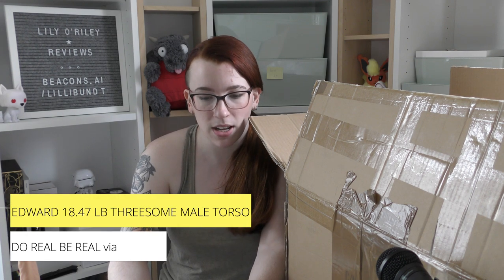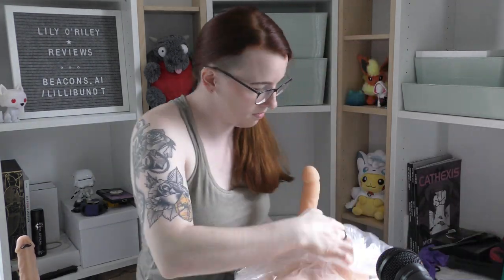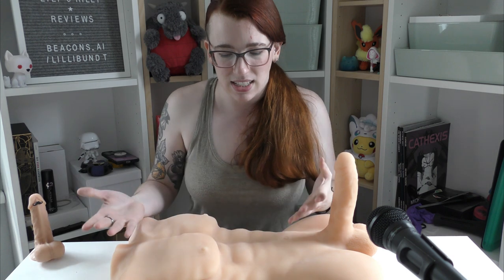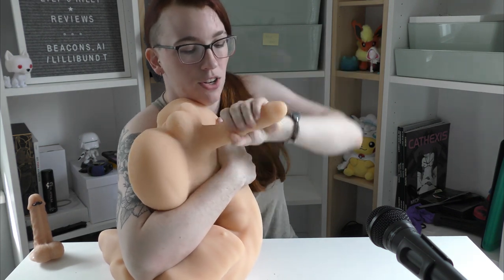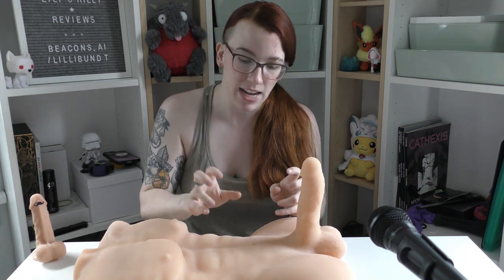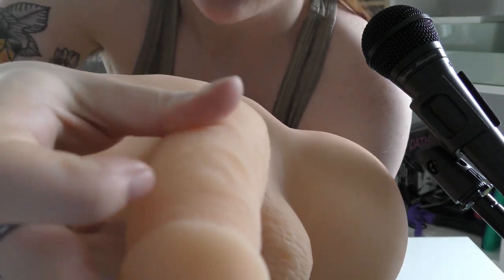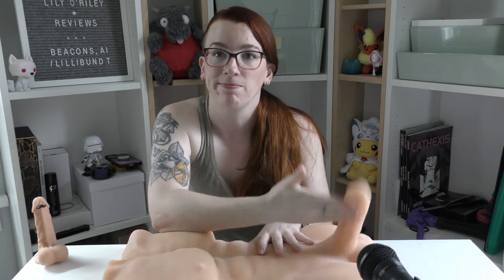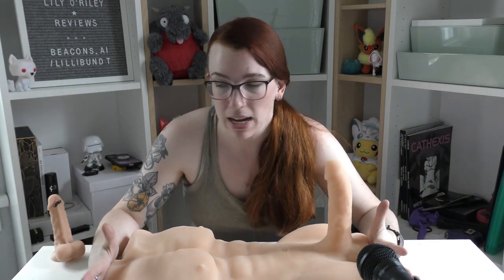Reviewing a Male Torso from Tantaly (Do Real Be Real)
It's not every day that a whole torso shows up on your doorstep, so when I had the chance to try out the Edward model from Tantaly I had to take him for a ride. The experience was certainly interesting...

Many links (including all links to Amazon) are affiliate links - it doesn't change what you pay, but as an affiliate (/Amazon Associate) I earn a little kickback from qualifying purchases, so I really appreciate it!